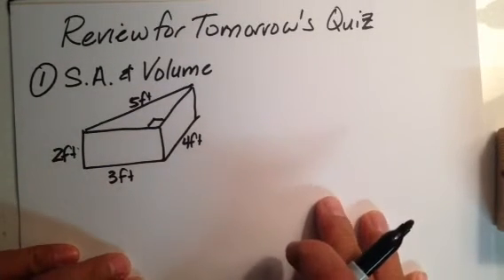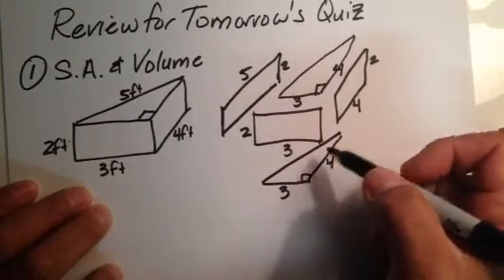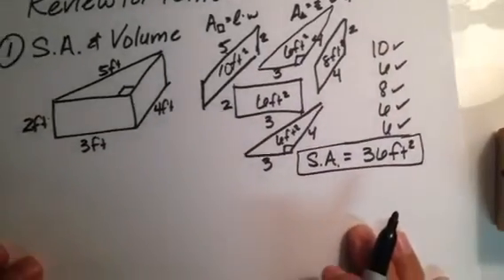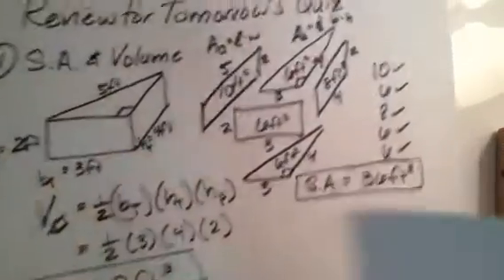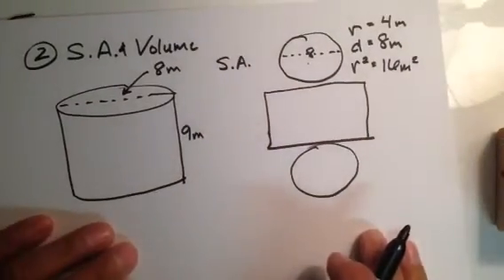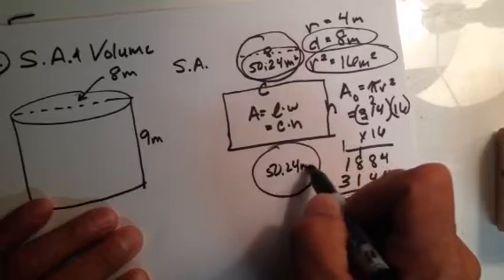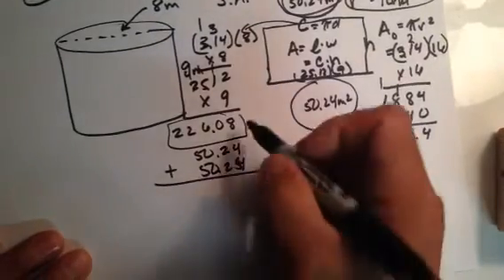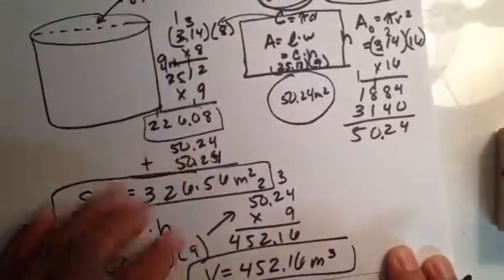SA & volume practice